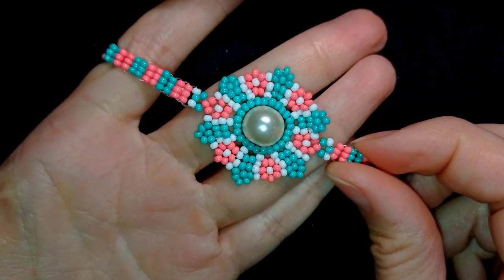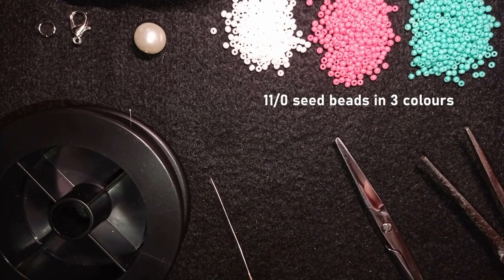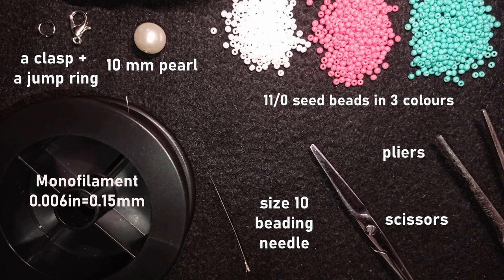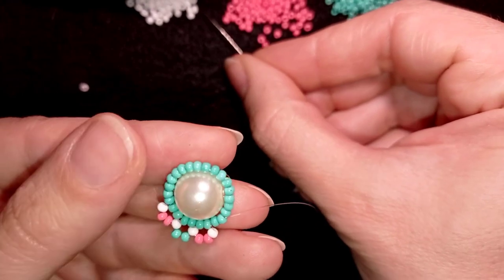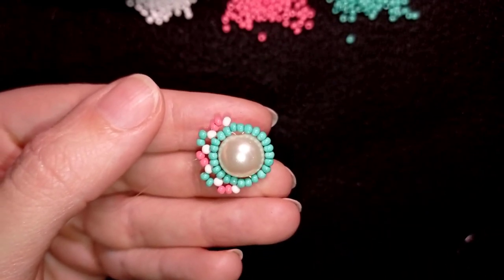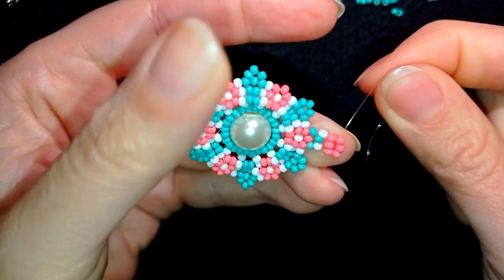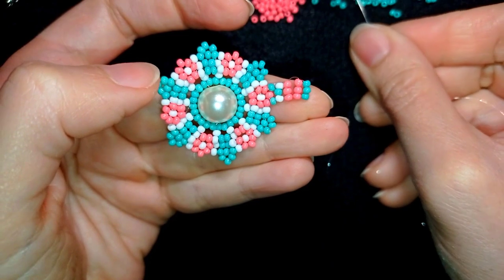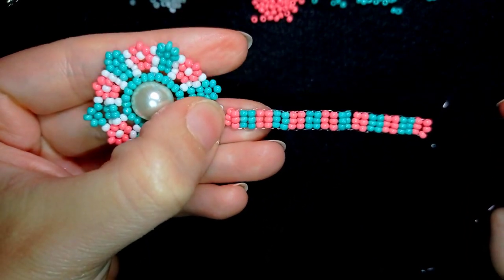Romantic Flower Beaded Bracelet - Tutorial || DIY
Easy step-by-step instructions for Romantic Flower Beaded Bracelet with 10mm pear. How to make seed beads bracelet?

List of materials:
1) 11/0  seed beads in 3 colours - white, turquoise and pink
2) 10mm white pearl
3) a clasp and a jump ring
4) thread of your choice -  I use Monofilament 0.006in=0.15mm
5) size 10 beading needle
6) scissors
7) flat nose pliers  (not obligatory)

VIDEO CHAPTERS
» Intro 0:00
» List of material 0:42
» Step-by-step instructions 1:35
» Final words 24:18